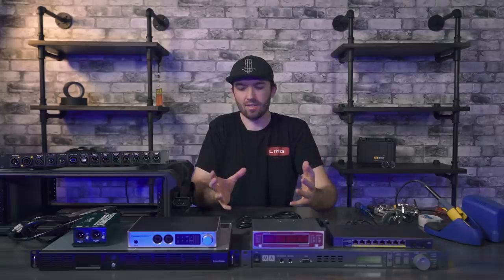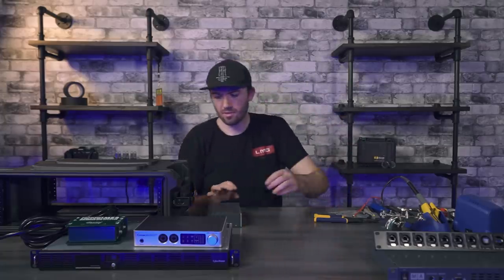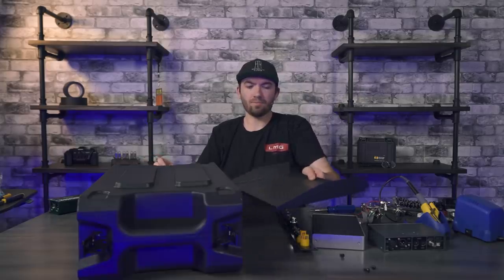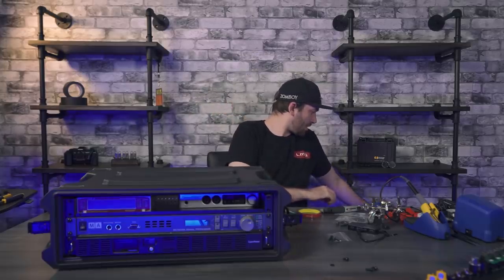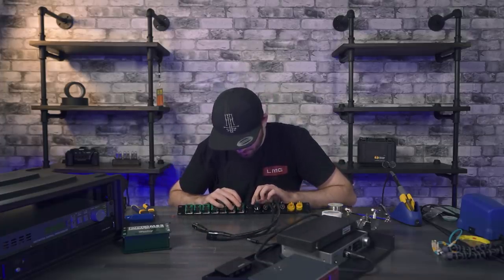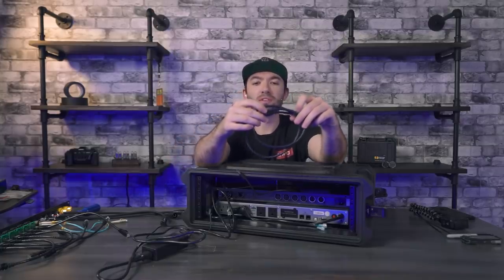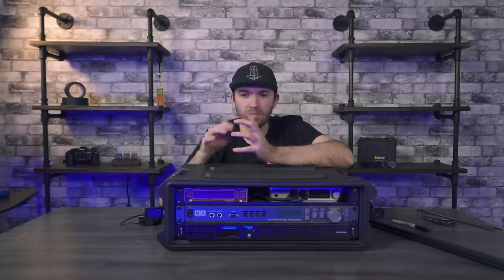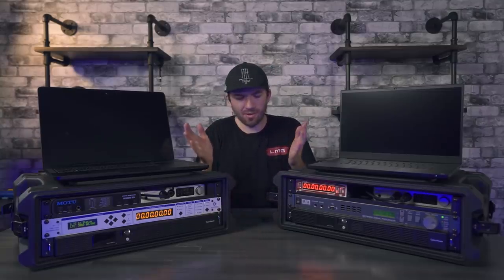Building My New Lighting & Video Timecode Rack Step By Step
In today's video, we piece together some interesting bits of gear to create an all-new timecode rack that I plan to use on my upcoming gigs. I needed a way to get two streams of timecode from ShowKontrol into a 3U portable rack and send both of those streams to Resolume and MA2 onPC, while also allowing for the time pitching that ShowKontrol requires without damaging the signal. Oh, and I also needed it to be completely plug and play with its own set of parameters to run a ground package of LED lights on its own. No problem!

Complete list of parts to build one of your own available

Thank you for taking the time to watch my video, if you found it useful or entertaining, please consider clicking the like button and subscribing to see more videos in the future.

Sony A7III
Sony 16-35 GM lens
Sony A6600 (B cam)
Sony 16-55 G (B cam)
GoPro Hero 7 Black
Headset microphone - DPA Dfine 4188
Rode Procaster Mic

My camera recommendation for getting started with recording/photographing your shows